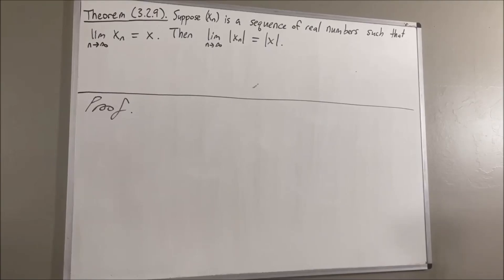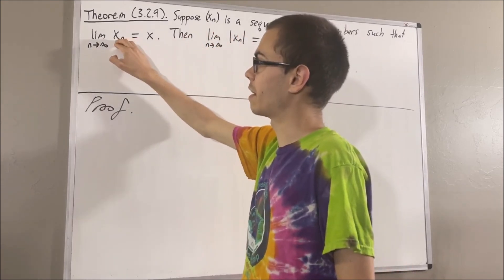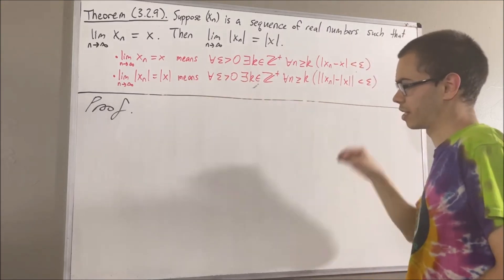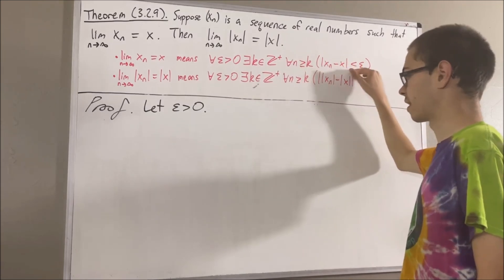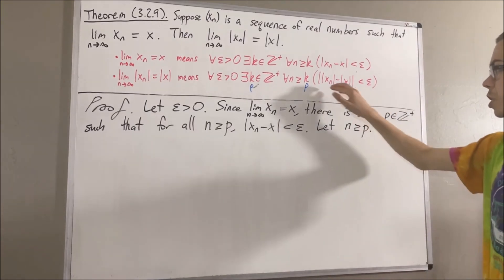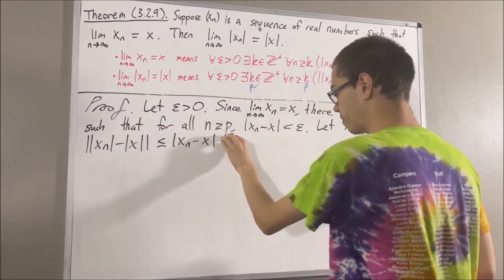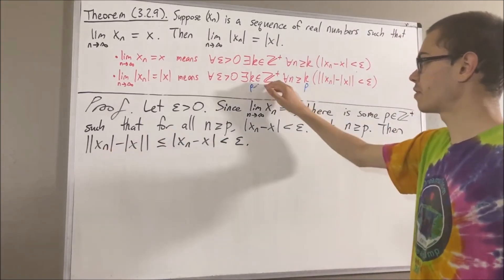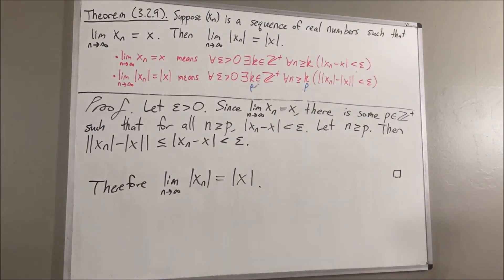If lim(xn) = x, then lim(| (Proof) [ILIEKMATHPHYSICS]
This video references "Intro to Real Analysis" by Bartle and Sherbert Fourth Edition. For more details related to the context of this video, see section 3.2. The fact in this video is given by Theorem 3.2.9.